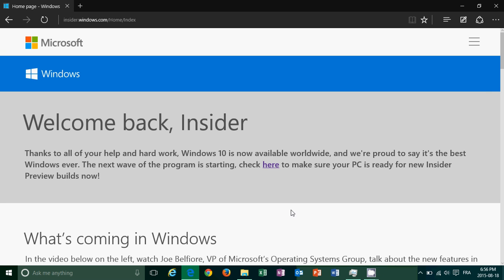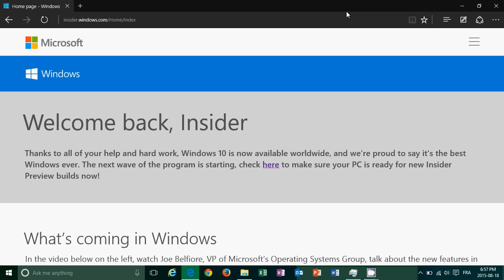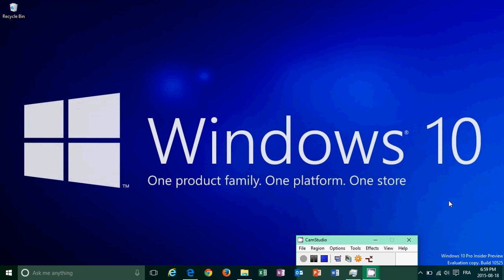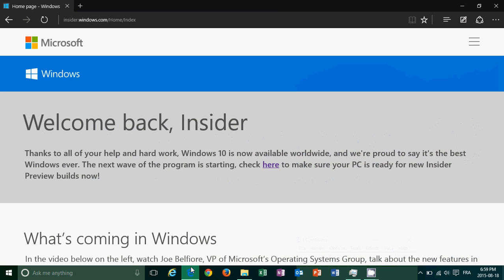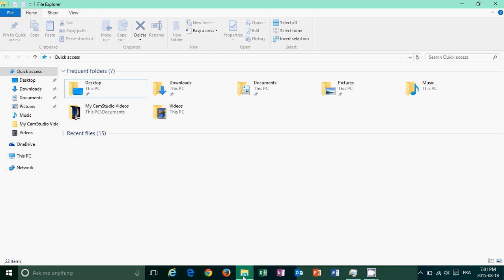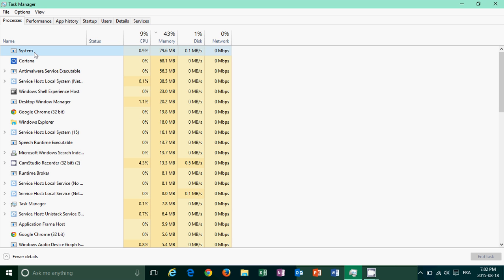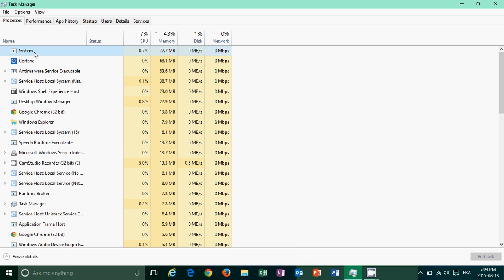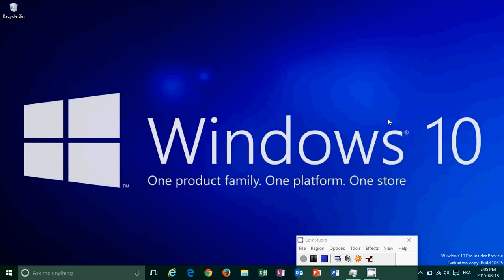Windows 10 pro insider preview build 10525 look and review of new features TH2 Professional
Quick look at the new Insider preview of Windows 10 professional build 10525, this is the first view of the TH2 Threshold 2 update coming up in october for Window as a service